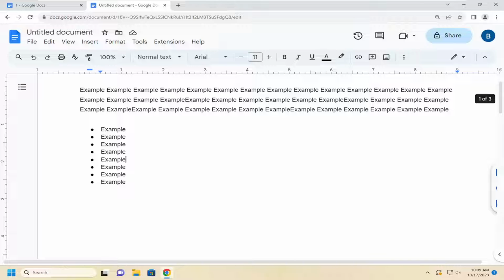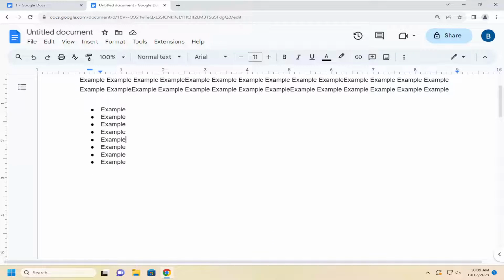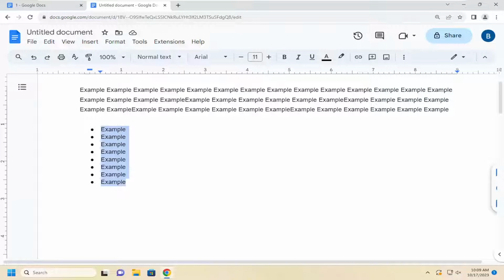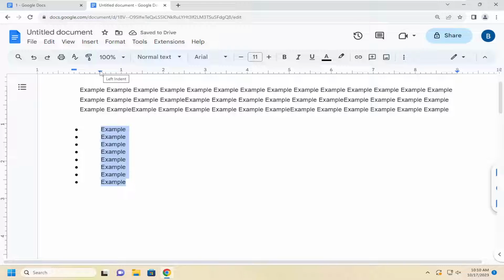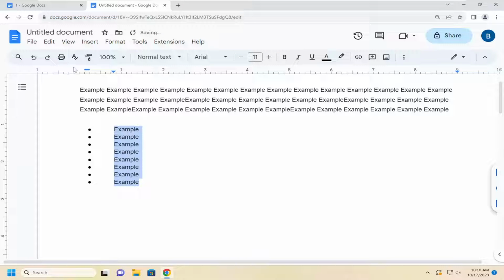How to Adjust Spacing in Google Docs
To create and design quality documents, you need to know how to format text. In addition to making your document more appealing, formatted text can draw a reader's attention to specific parts of the document and help communicate your message.

Issues addressed in this tutorial:
how to adjust letter spacing in Google Docs
how to adjust bullet spacing in Google Docs
how to adjust word spacing in Google Docs
can you adjust spacing between letters in Google Docs
how to change spacing in Google Docs
how to do 1.5 spacing in Google Docs
how to change page spacing in Google Docs
how do i change the tab spacing in Google Docs
how to change line spacing in Google Docs
how to adjust spacing between letters in Google Docs
why is my spacing off in Google Docs

Using the correct spacing between the lines of your document (sometimes called "enter spacing") is not only important but could be required. You have various line spacing options in Google Docs in addition to a custom setting to create your own.